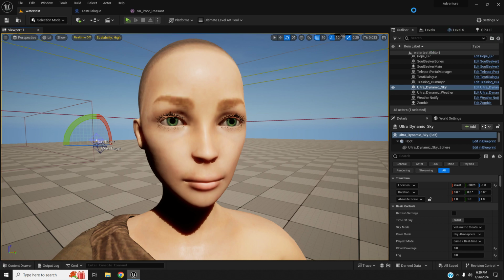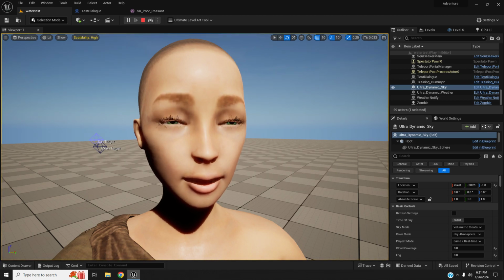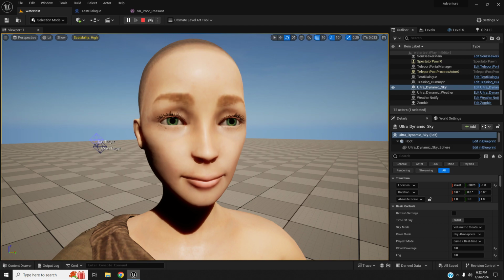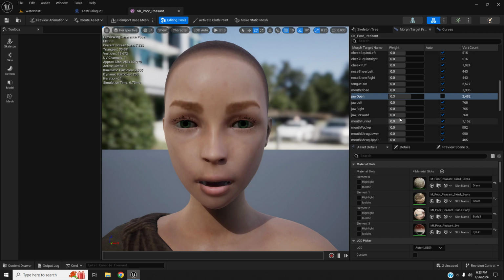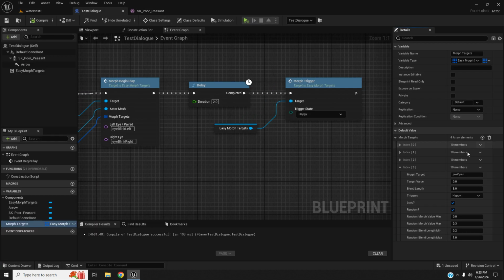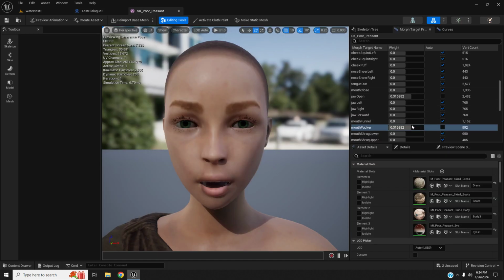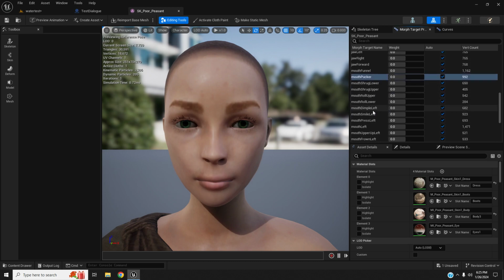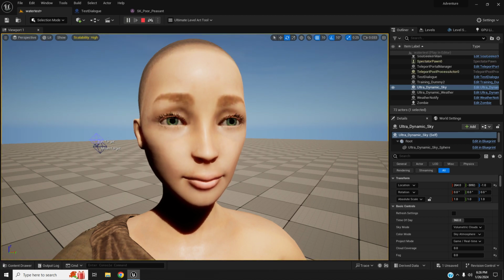Easy Morph Targets Dialogue Tutorial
A Quick Simple Video Showing how Dialogue can be setup easily. Be Sure to check out the main tutorial showing how to get started.